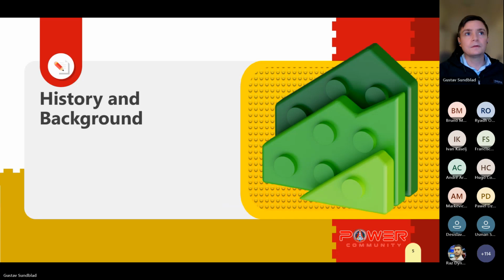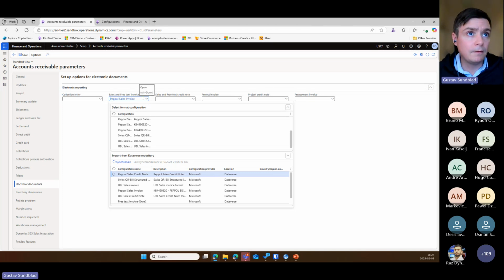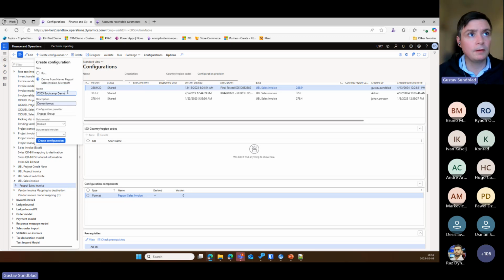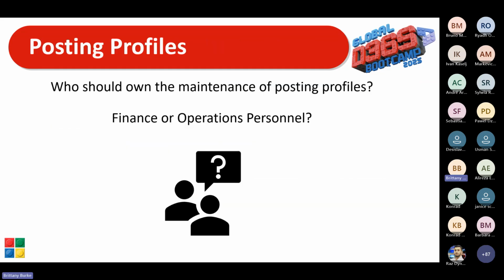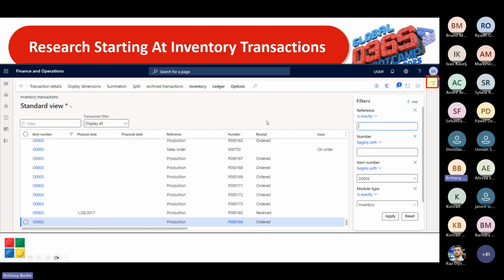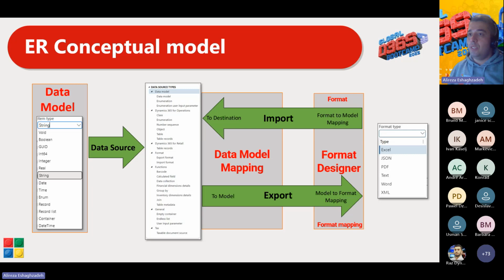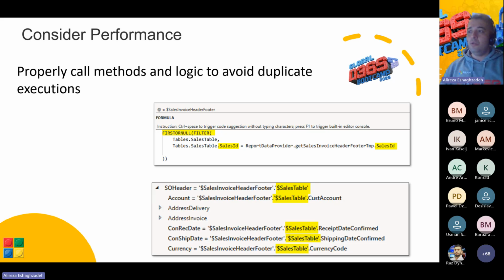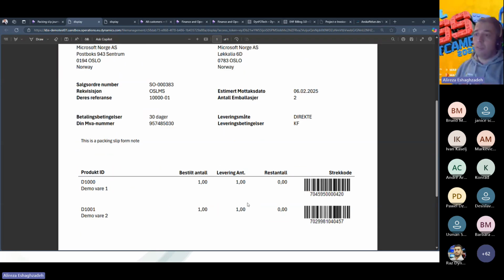Dynamics 365 Finance Bootcamp Part 2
Ramit An Introduction Tour of Dynamics 365 for Finance
2pm GMT Billur D365 FO Navigation & Features for Enhancing user interaction
3pm GMT Ramit Part 2 of Dynamics 365 Finance Feature Tour
4pm GMT Razwan Choudry D365 FO Finance Architecture
5pm GMT Gustav  Electronic Invoicing – Zero to Hero
6pm GMT Brittany Navigating Financial Transactions / Posting Profiles
7pm GMT Lone Grue Unify your Forecasting process in D365
8pm GMT Alireza Introduction to Electronic Reporting and CBD in D365FO